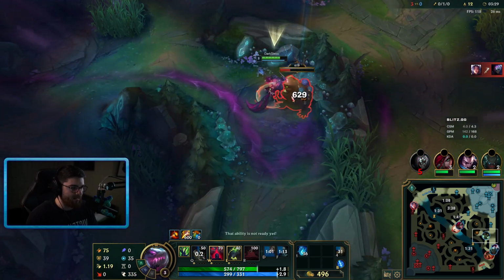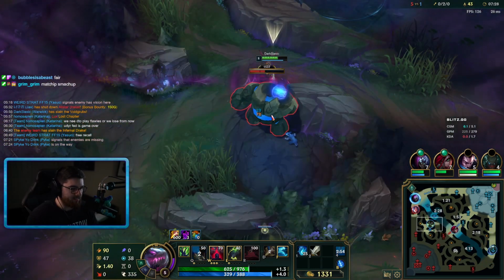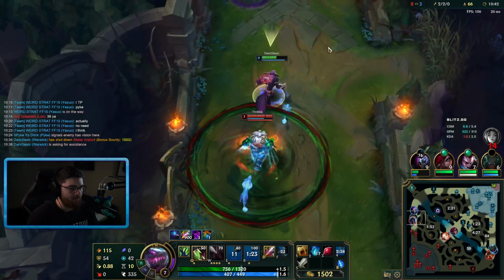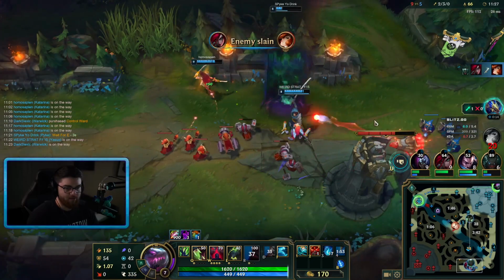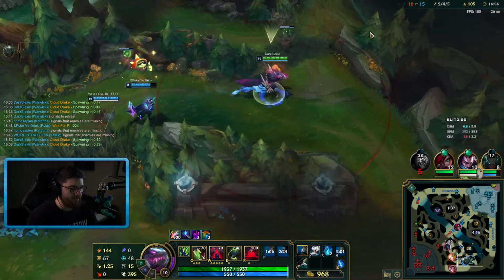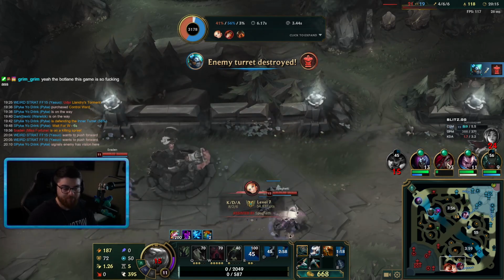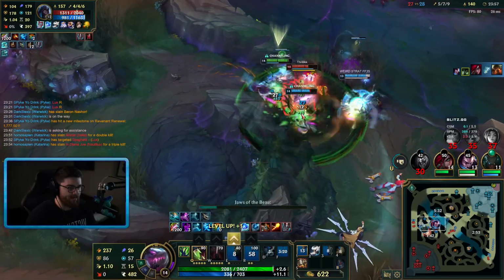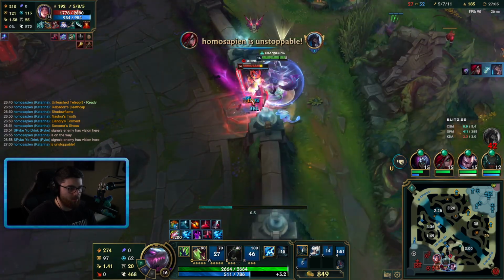How to NEVER lose a COUNTER-PICK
League of Legends is a multiplayer online battle arena owned by Riot Games. CHAMPION is also property of Riot Games, and I do not claim to own any part of League of Legends.